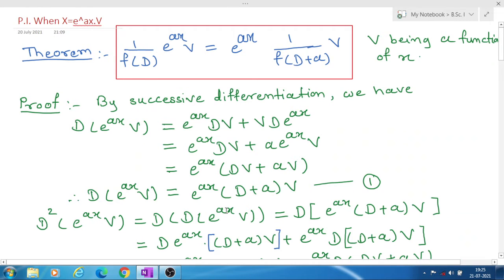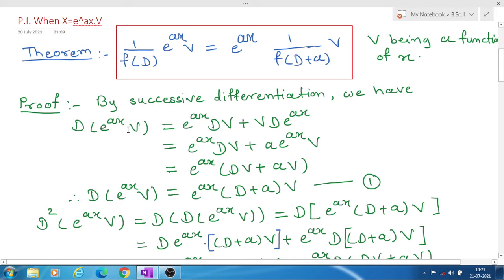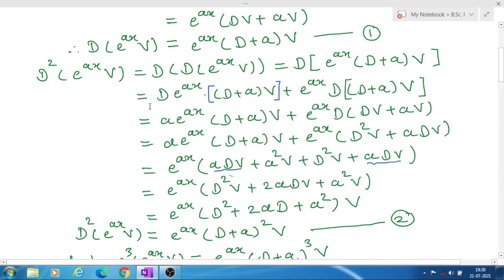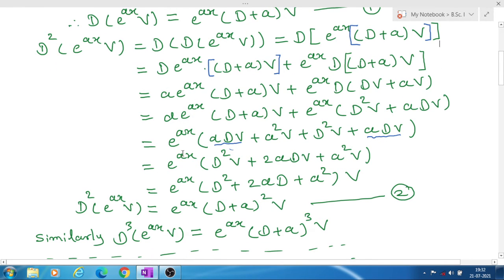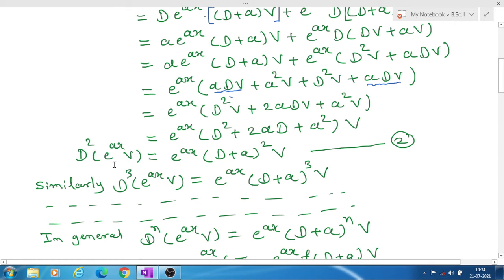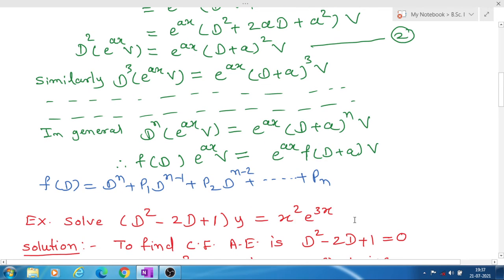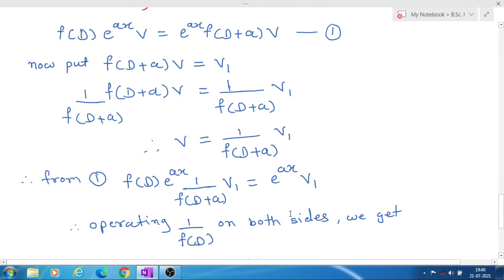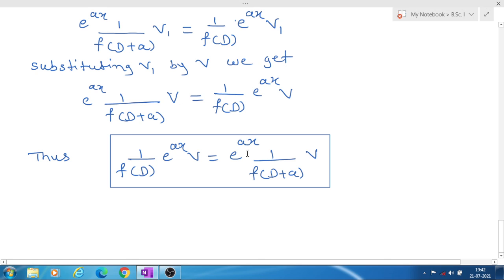Short Methods For Finding P I . P.I. when X=e^ax V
Derivation of formula for particular integral when X= e^ax.V, where V is a function of x.